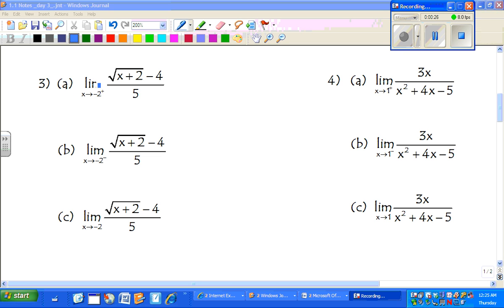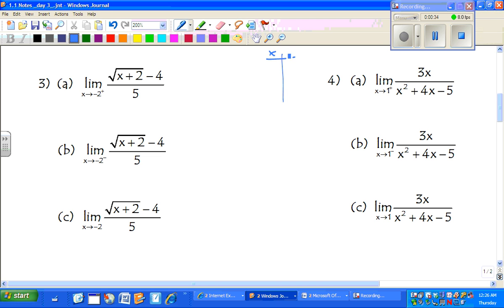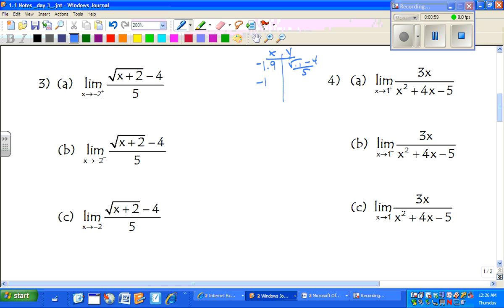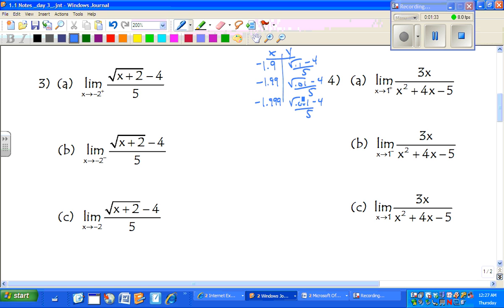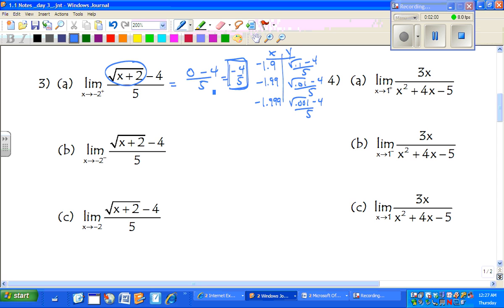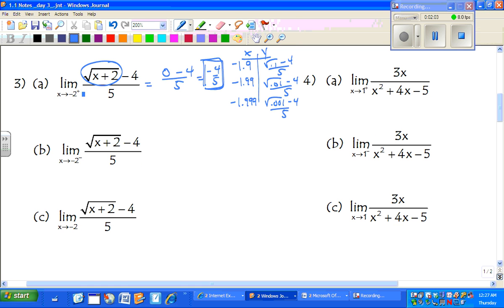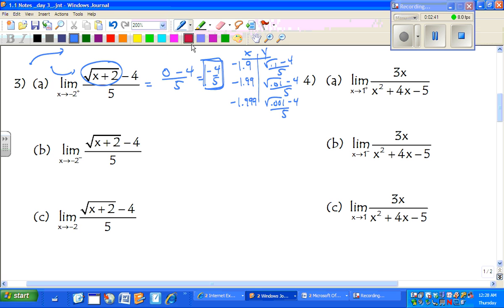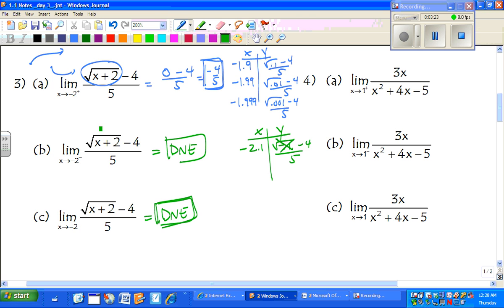1 1 notes day 3 #3